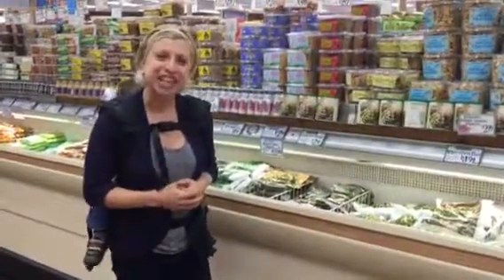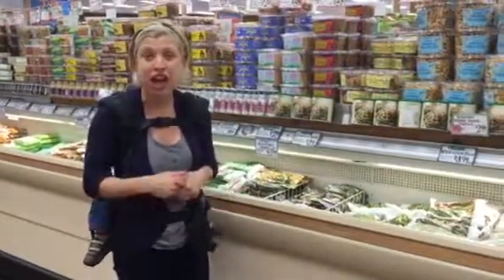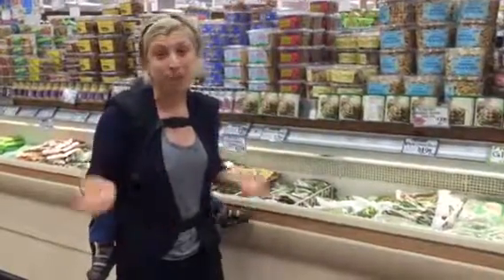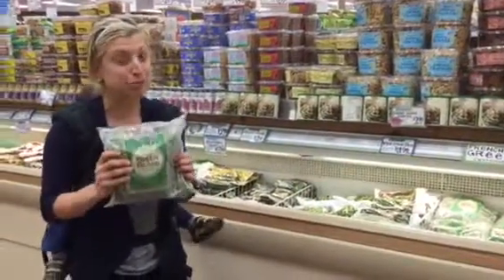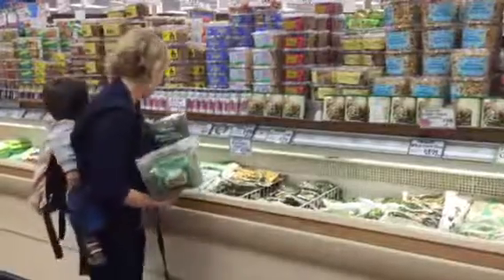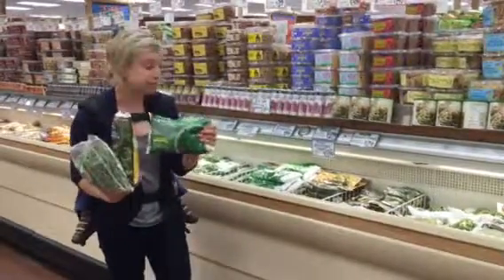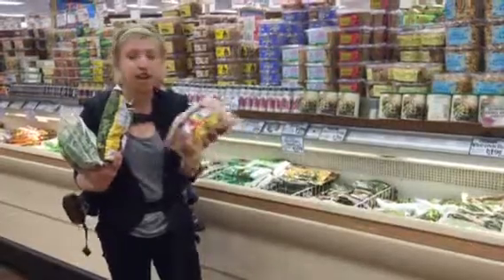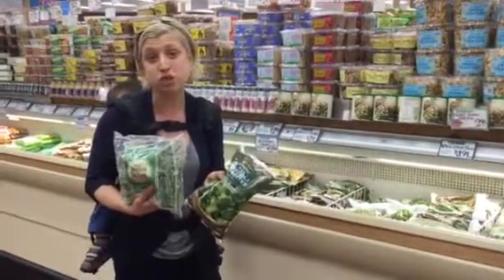Making Eating More Veggies at Dinner Easy